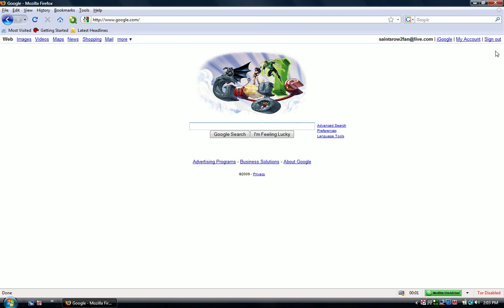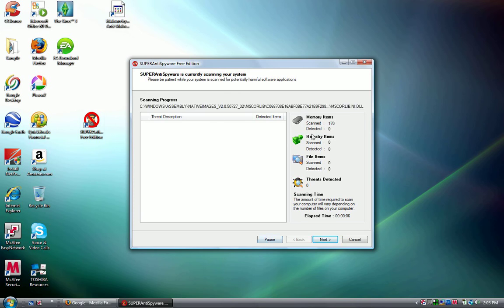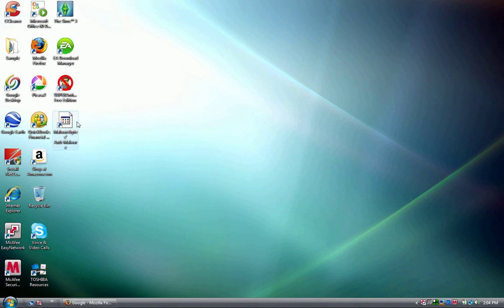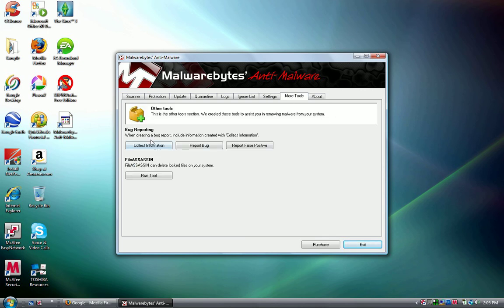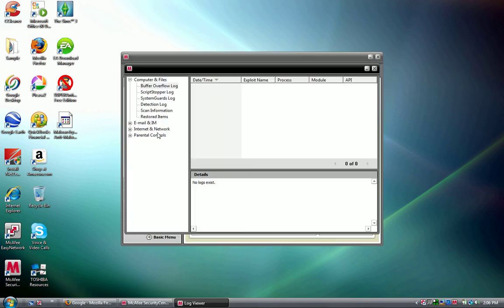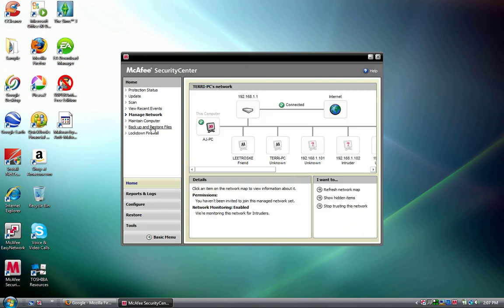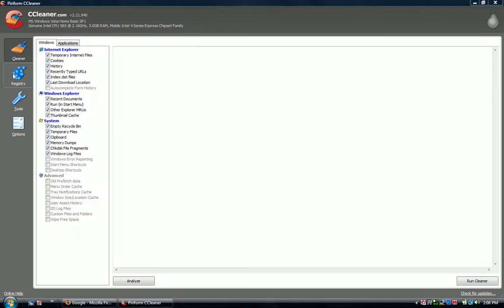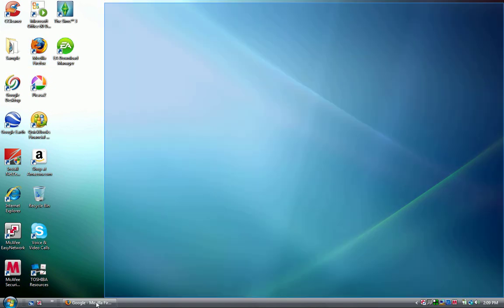How To Remove Any Malware Free. SuperAntiSpyware